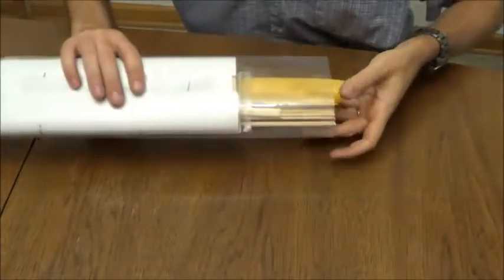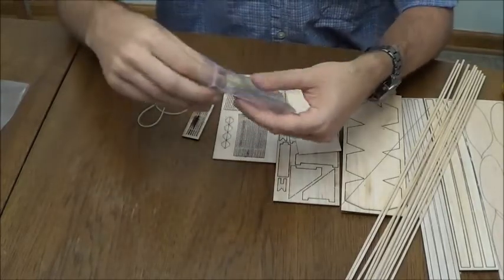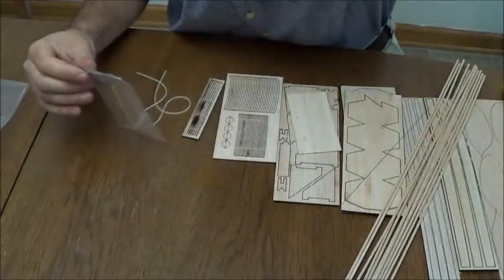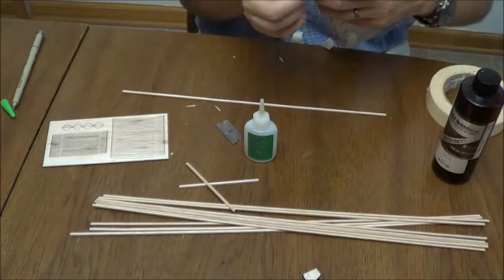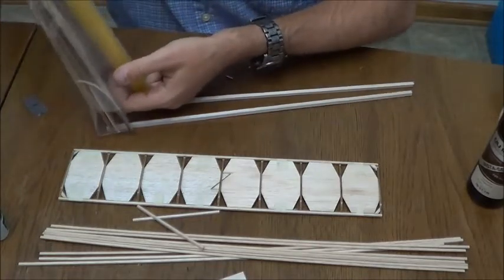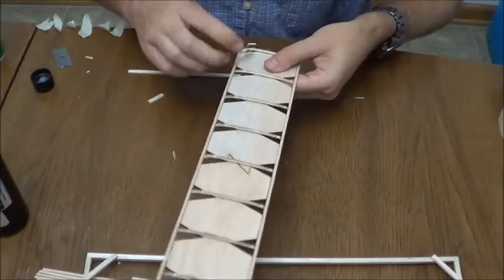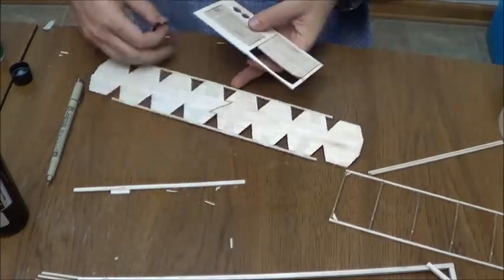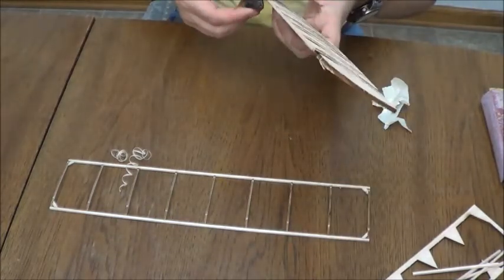Senior Flyer Build Pt.1, Wing and Stabilizer (2019 Wright Stuff legal)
Designed to comply with 2019 Science Olymiad Wright Stuff rules